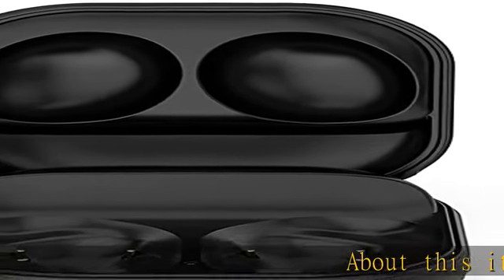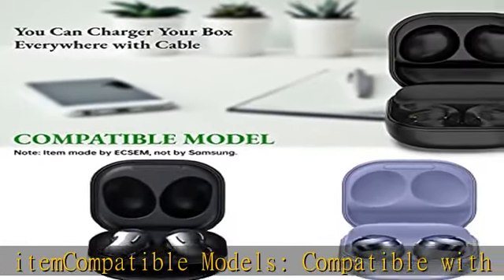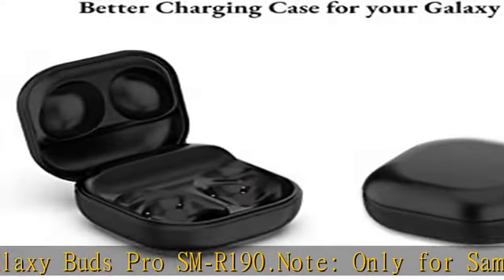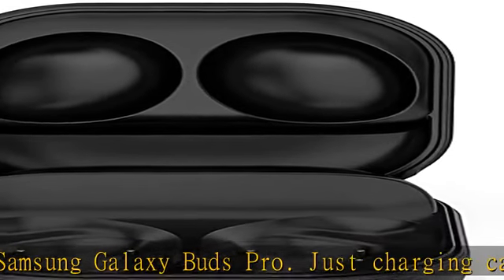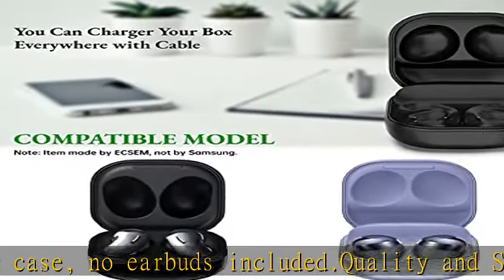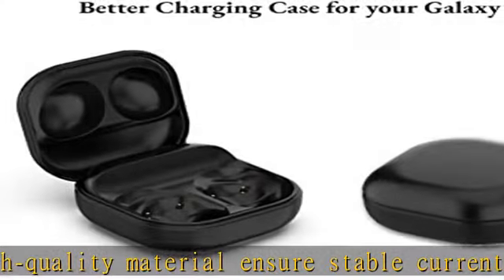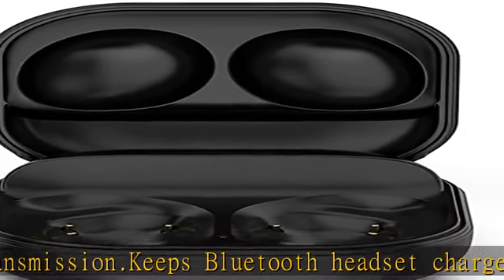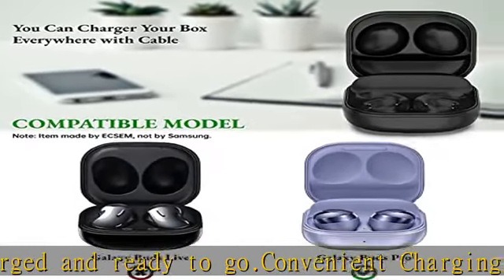ECSEM Replacement Charging Case Compatible with Samsung Galaxy Buds Pro SM-R190 Charger Replacement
ECSEM Replacement Charging Case Compatible with Samsung Galaxy Buds Pro SM-R190 Charger Replacement USB Wired Charging Case Cable Accessory